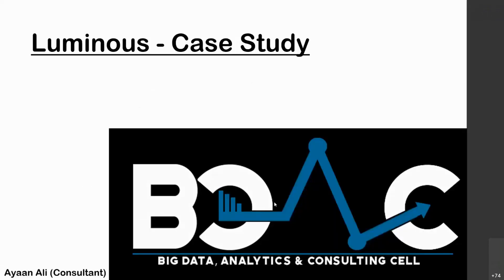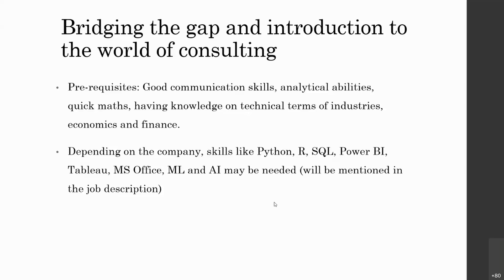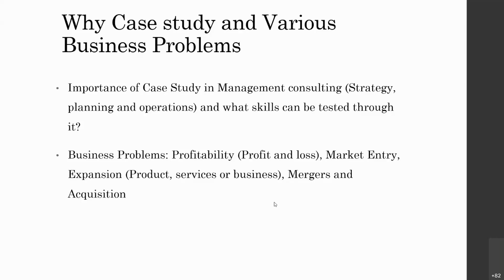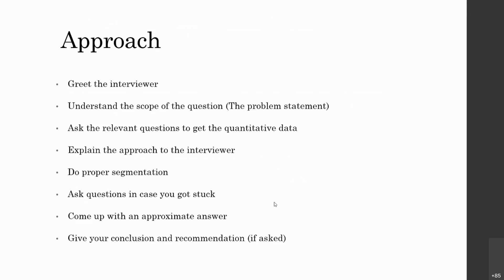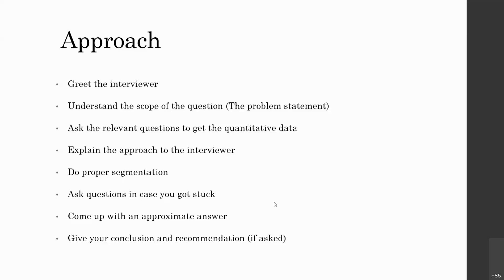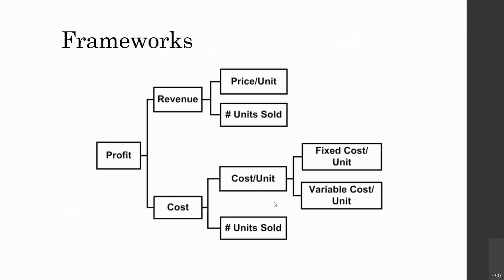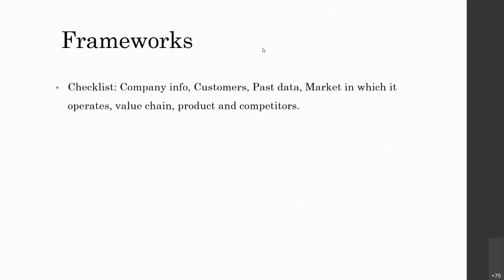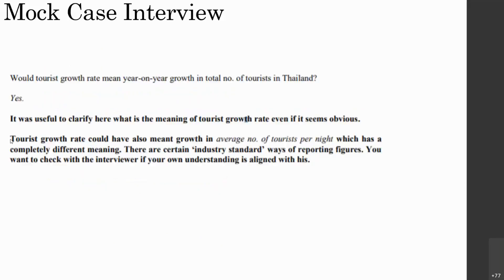Case Study | LUMINOUS | BDACC's Management Consulting Series | Session 2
Interested in Management Consulting and Analytics roles in campus placements ?

Want tips on how to tackle interviews?

"It's not the destination, but the the journey that matters"
This quote is very apt for Case-based problems. Generally considered as the most important round for Consulting and Analytics roles, it becomes a must for those interested in these roles.

Big Data, Analytics & Consulting Cell (BDACC), NIT Warangal is here with second session to start you off on your way to tackle Case Study with ease.